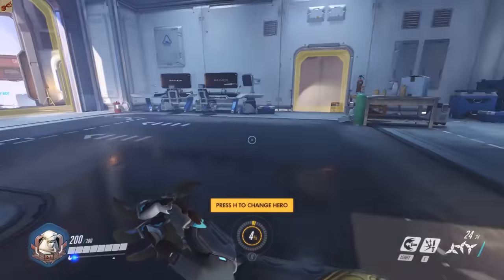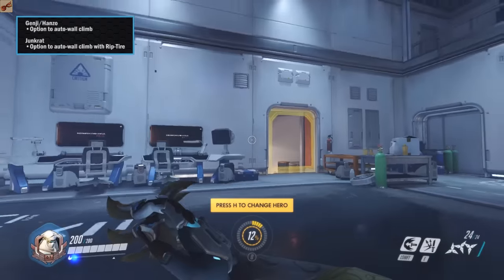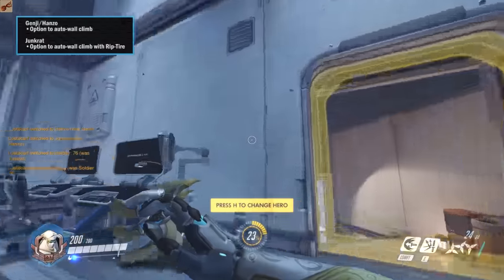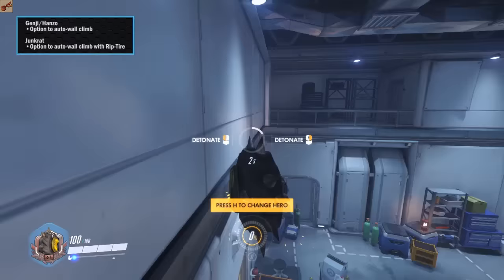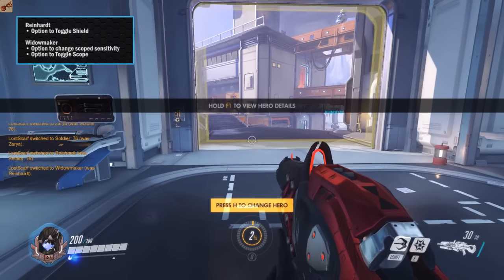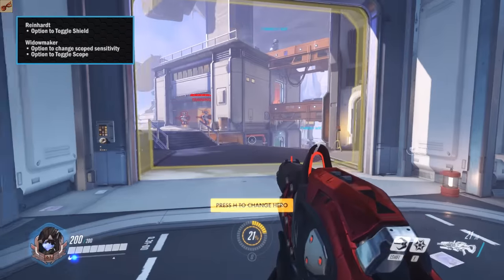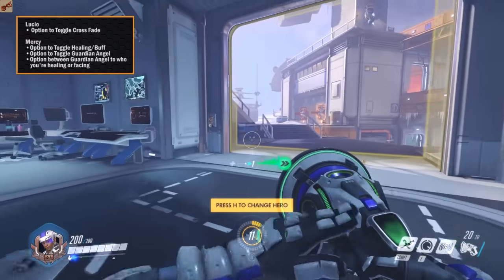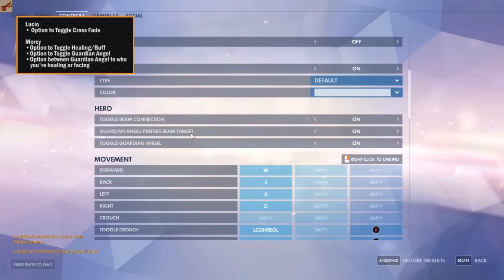Overwatch Guide 3: Special Hero Options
Did you know certain heroes have special options? Well they do! 9 Heroes have special options for some of their abilities that make life less complicated or more complicated depending on who you are.

Next Guide: Reinhardt Hero Guide

Overwatch is a FPS Hero Shooter developed by Blizzard Entertainment.